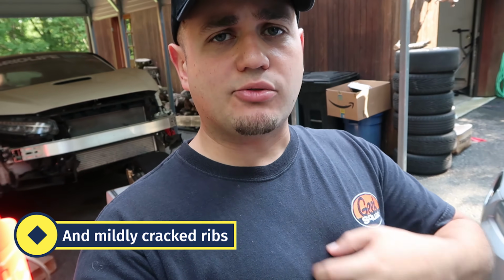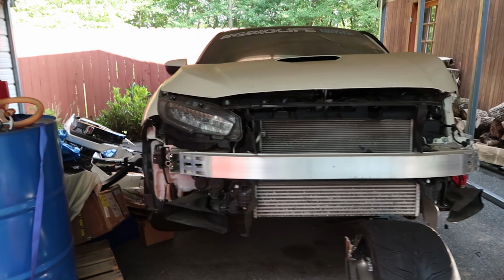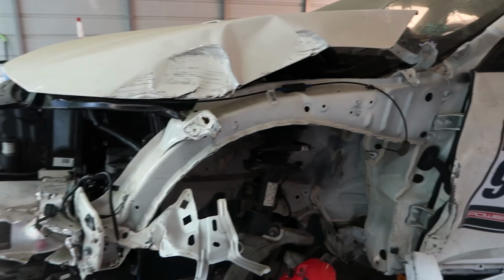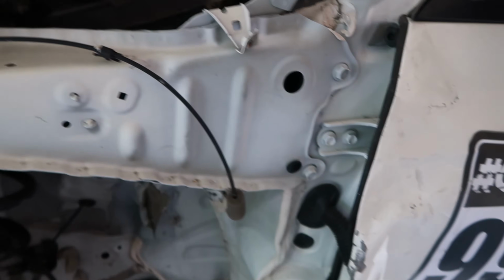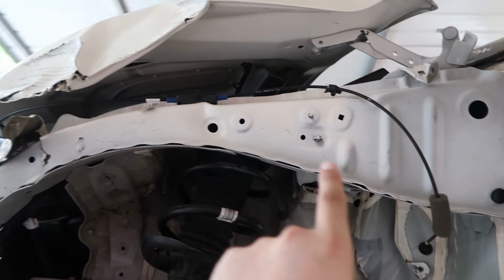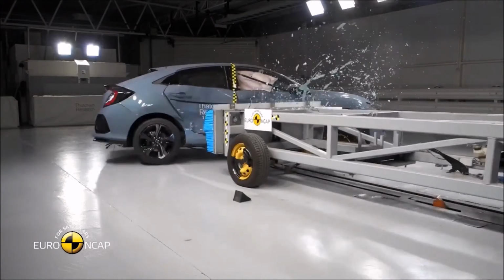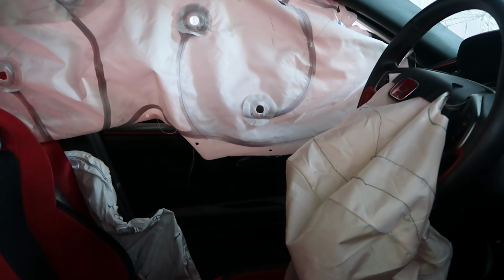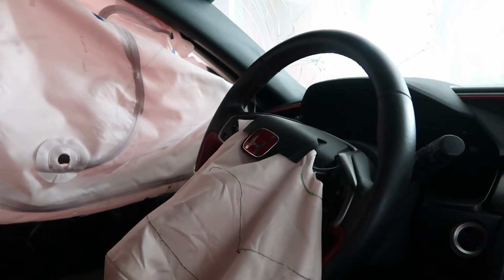Honda Civic Type R (FK8) | How I was able to WALK AWAY from a TERRIBLE CRASH!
As most of you know, I recently found out what happens when a fast moving object interacts with a highly inert and rigid object. After crashing my Honda Civic Type R (FK8), I had to take some time to physically recover, but now, I AM BACK! It's time to rebuild my crashed Type R and make it into a race car!

In this video, I walk you through all of the standard safety systems Honda engineers installed in the Honda Civic. These technologies not only kept me alive, but allowed me to easily walk away from a bad crash